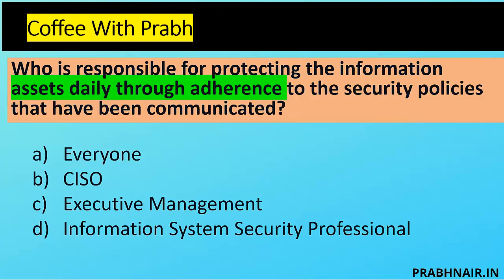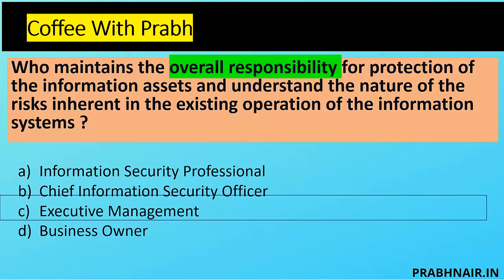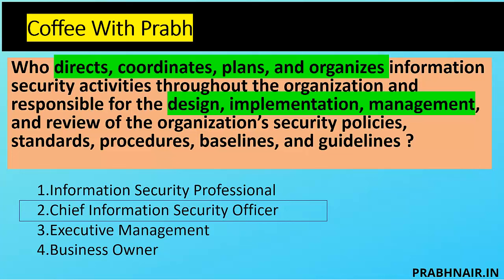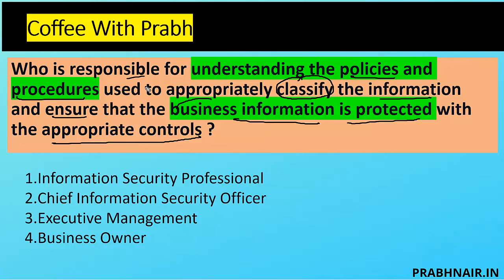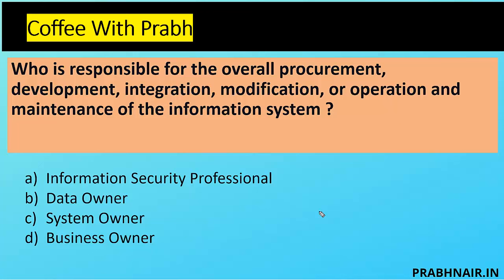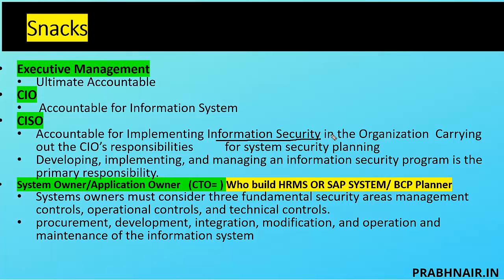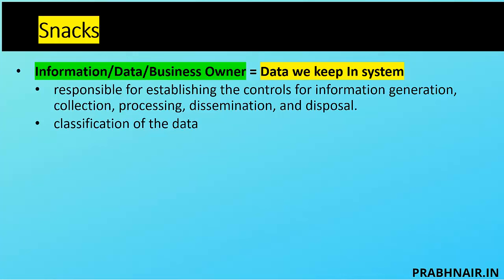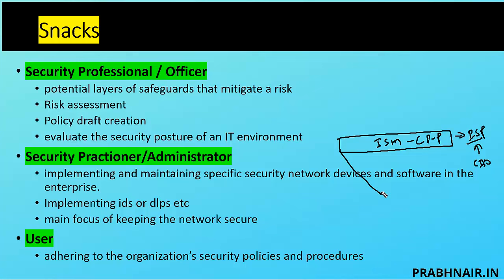CISSP CISM Roles types Practice Questions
In this video, I covered different roles types that are part of the cissp cism exam. With help of this video, you can able to understands the difference between the data owners, system owners, security professionals, Who do what in the organization?

00:00
00:07 Intro
01:29 Q1
04:04 Q2
05:57 Q3
10:31 Q4
12:36 Q5
16:07 Q6
19:37 Q7
21:07 Snacks